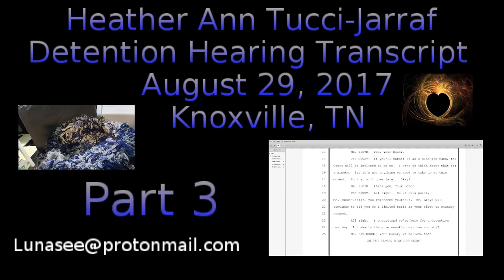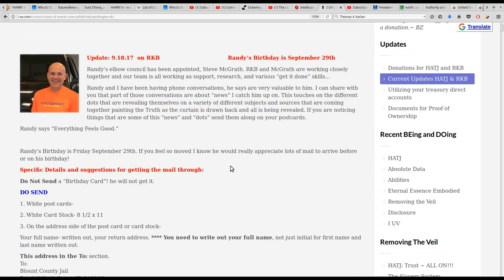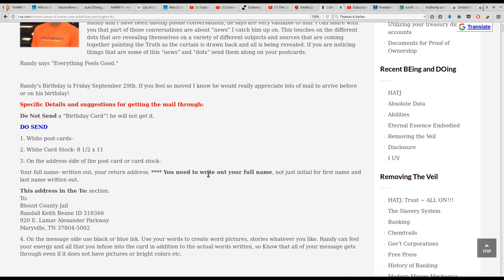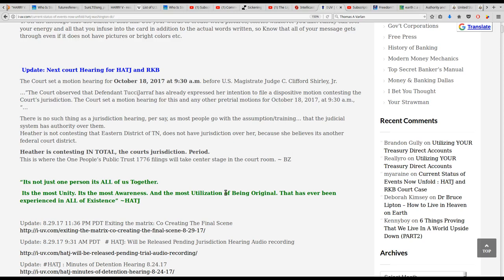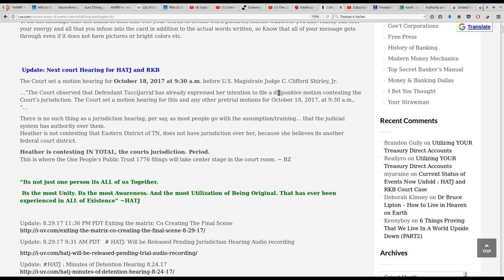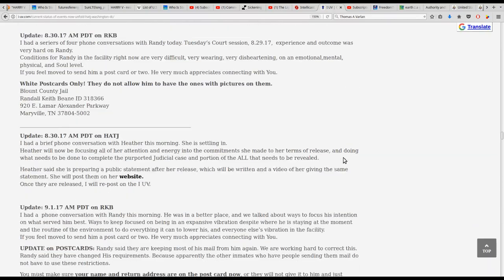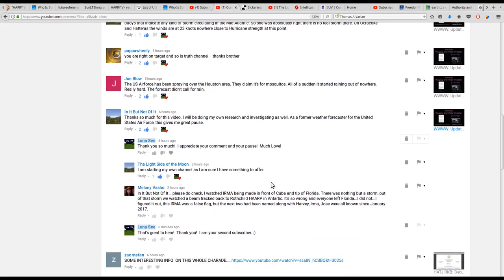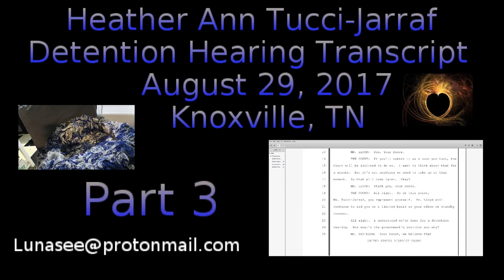HATJ RKB: Update from i-uv.com: Next Hearing 10/18/2017: Jurisdiction of Courts: RKB B-Day 29th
without prejudice
All my Love,
Dani